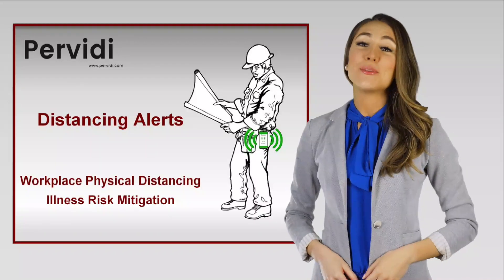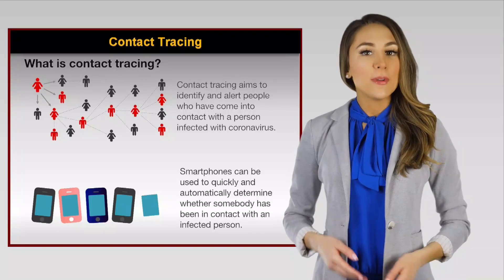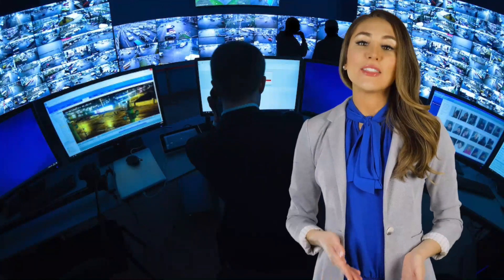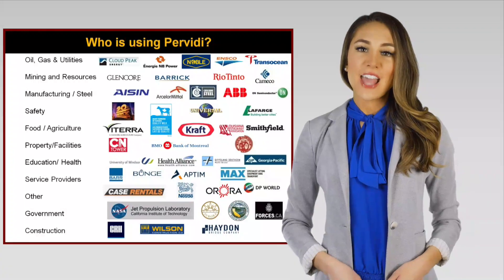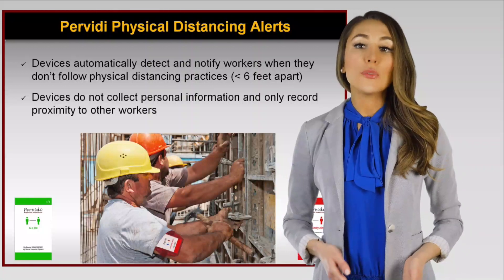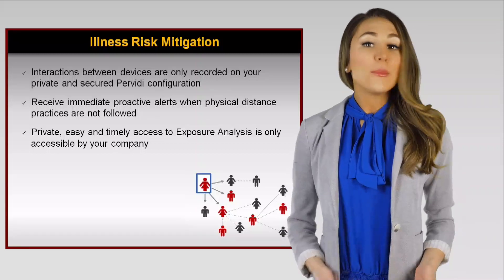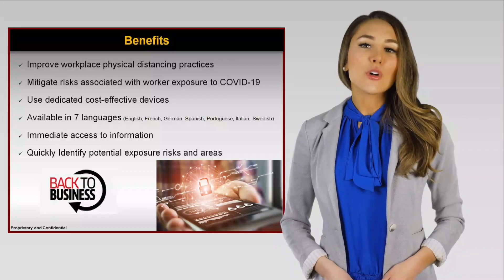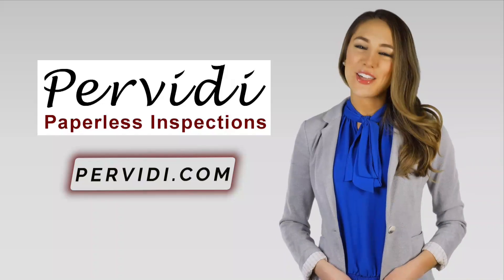Pervidi Physical Distancing Alerts and Contact Tracing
The Pervidi Distancing Alert System is based on a combination of Bluetooth and smart devices, but has some key differences from other Apps.  Pervidi is only focused on workplace physical distancing, and data captured is only accessed and held privately by each individual company.

It is a simple, effective tool to help workers and companies improve physical distancing practices at work, without overreach. This can help to contain the spread of COVID-19 and reduce the risk of work site closures.

Pervidi is not installed on a personal phone; it does not require your phone number; it does not alert authorities, or track your health or location. However, it does provide you with useful information if one of your co-workers becomes ill.